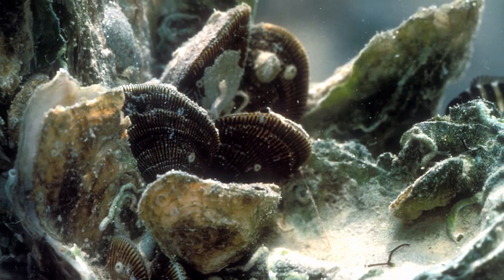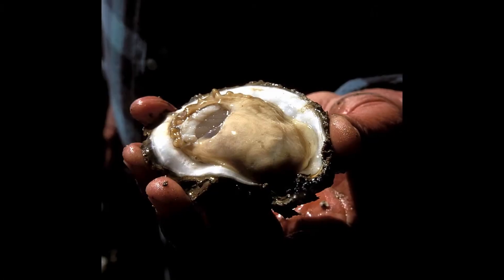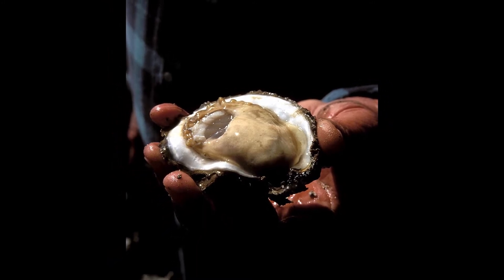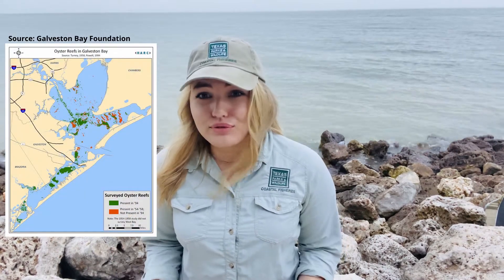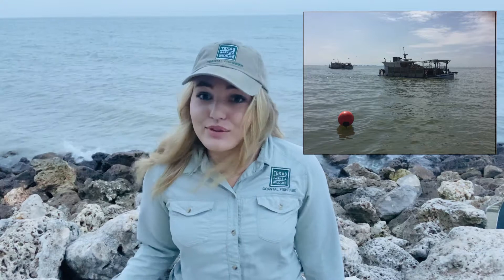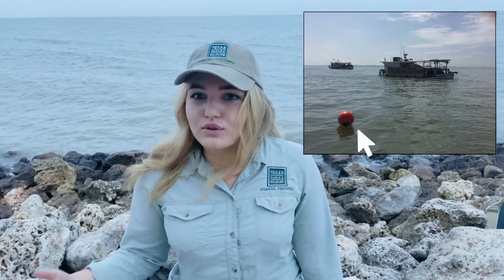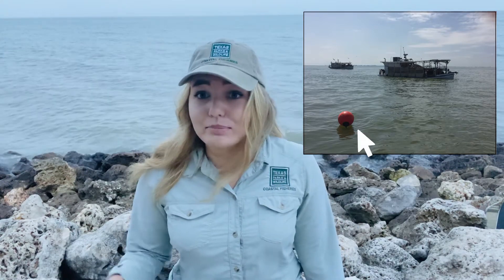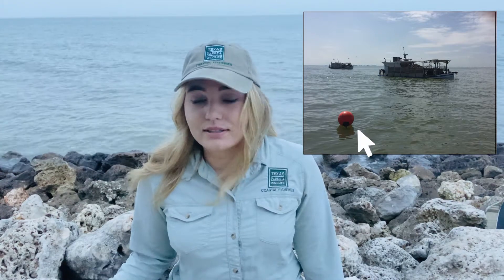Coastal Fisheries | Restoring Oyster Reef in Galveston Bay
In this video, TPWD Natural Resource Specialist Savannah Horton discusses the importance of oysters to the heath of Texas bays. Learn about how TPWD and oyster dealers work to restore these important reef structures.